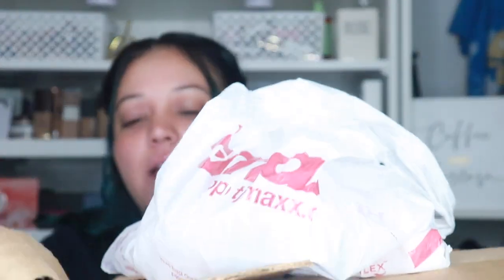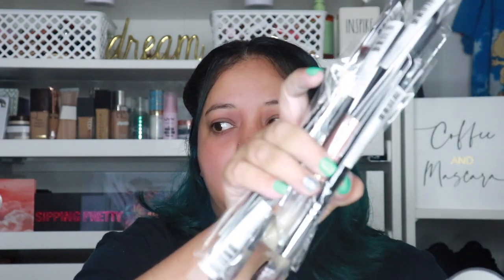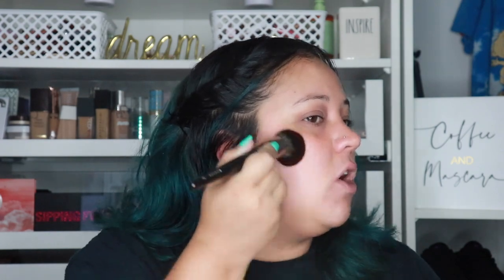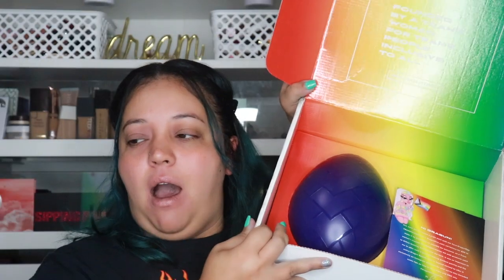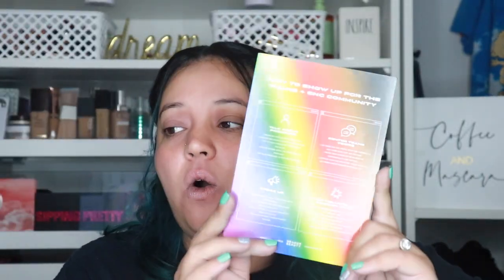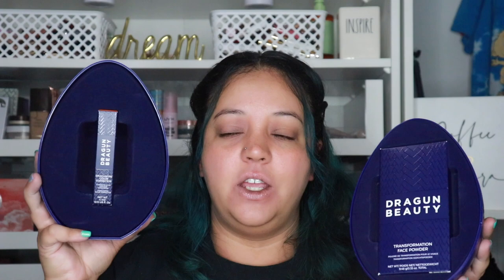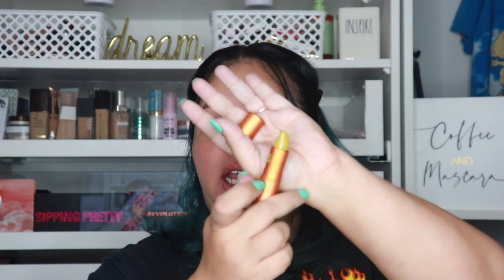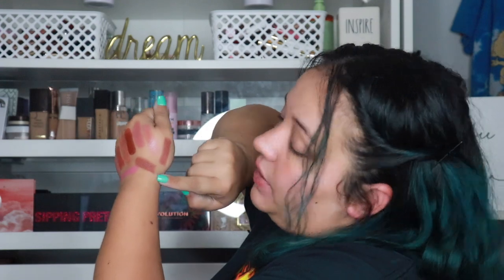ANOTHER MAKEUP HAUL! I FAILED MY NO BUY 🤦🏻‍♀️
Hiiii Bees 🐝 I FAILED my NO BUY ughhh it sucks but I am so excited to share this makeup haul with you and all the goodies I got!